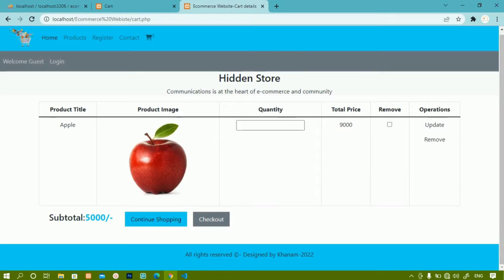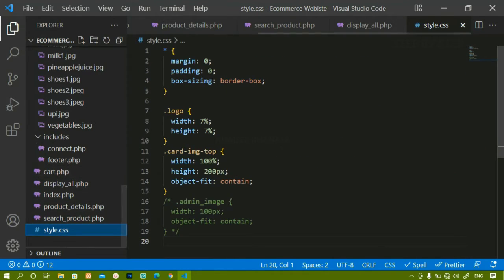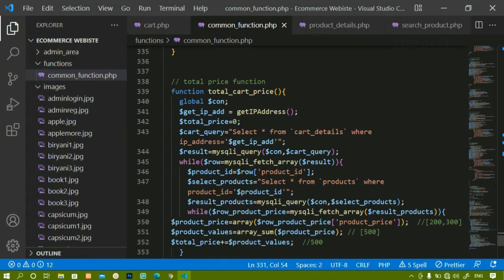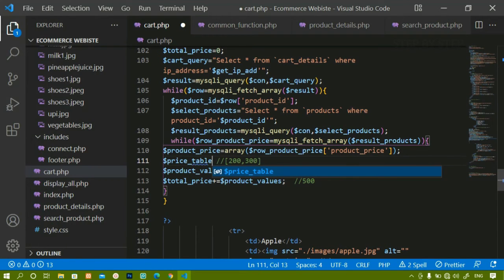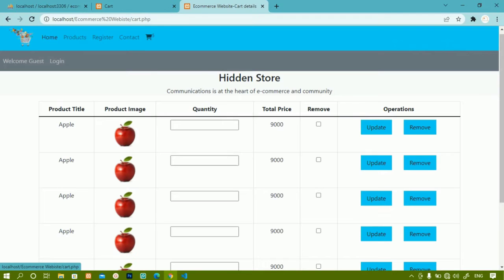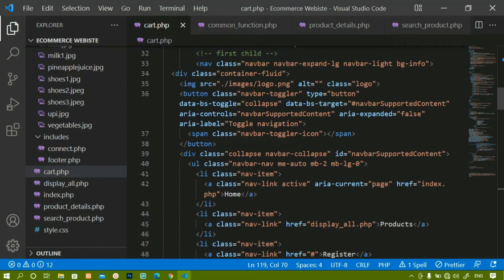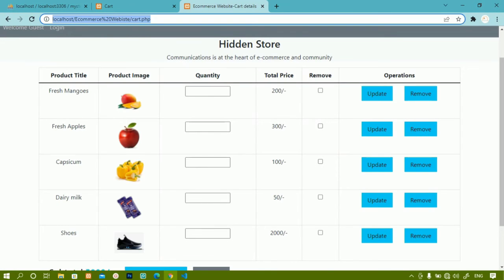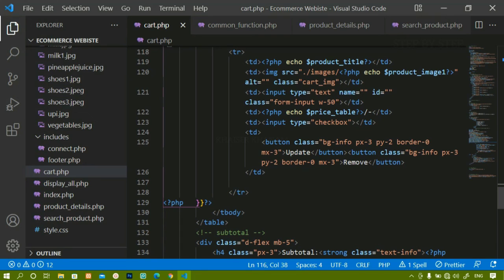E-Commerce Website using PHP and MySQL || Fetching Cart items || Part -30